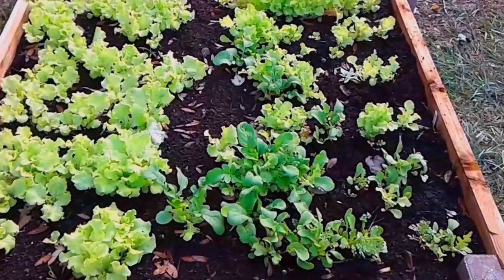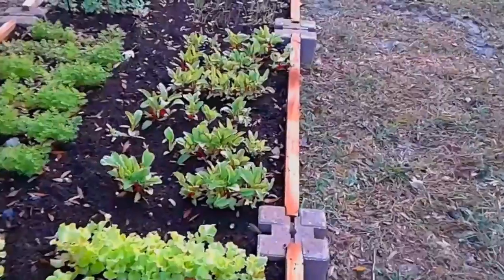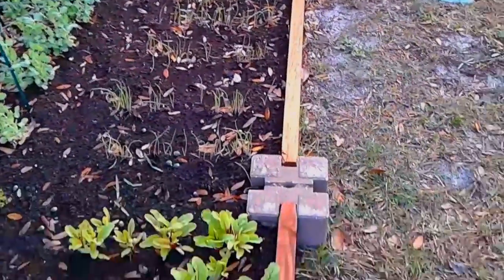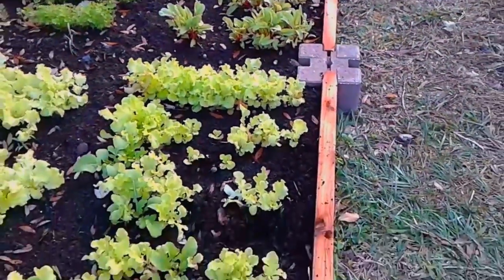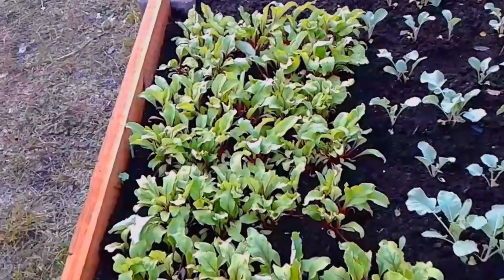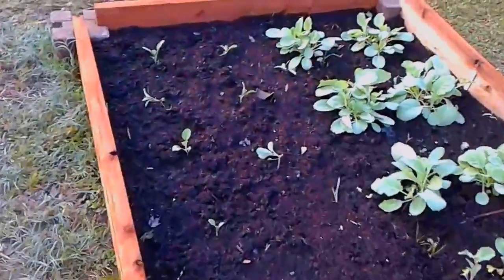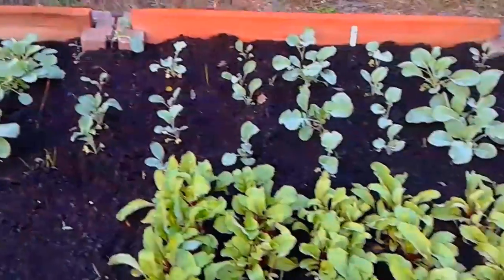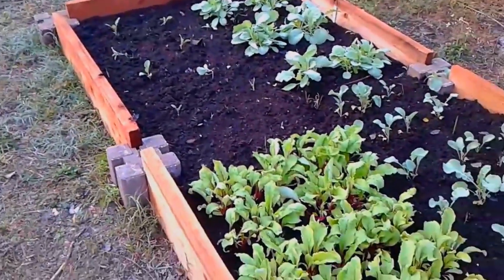Garden Update - Dec 2nd Week 2016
Garden Planter Update - The planter was put on Nov 17th and today is Dec 8. Amazing how much the plants have grown in a few days.

About This Ch:
This channel is dedicated to my home garden and my gardening experience. As with any experience, if its not shared, its useless, so join me in my journey to learn about gardening and My Home Garden.

I really hope that I will get help and also provide help to other fellow gardeners with there issues and hopefully they will help me with issues that I experience.

Currently, I am in the State Of Florida in the United States. Gardening Zone 9A. Type of soil that I have is all organic and water source is City water.